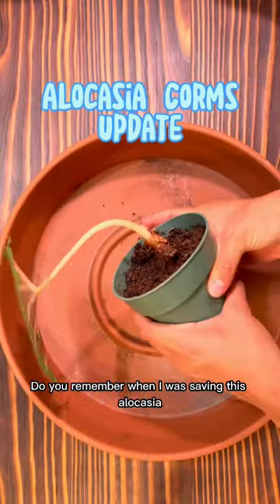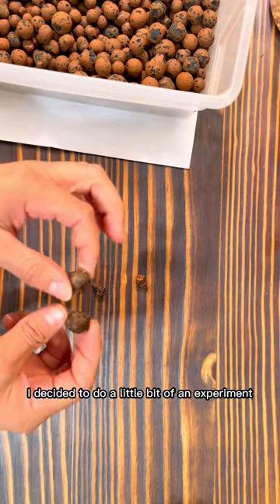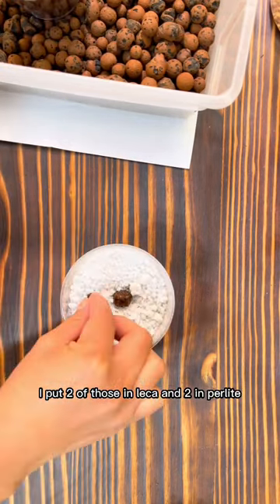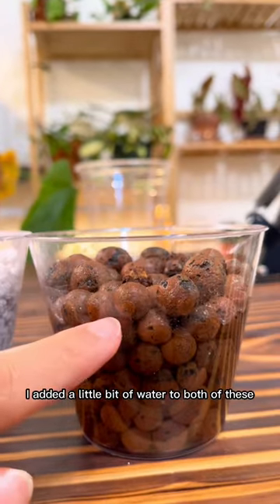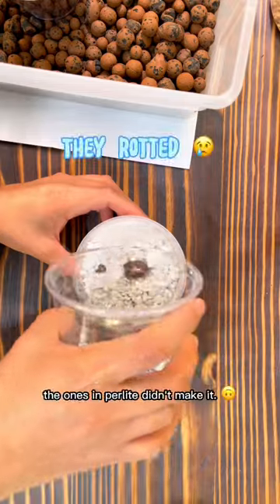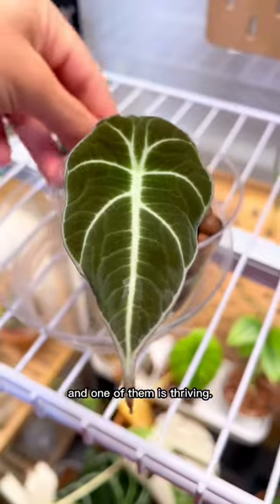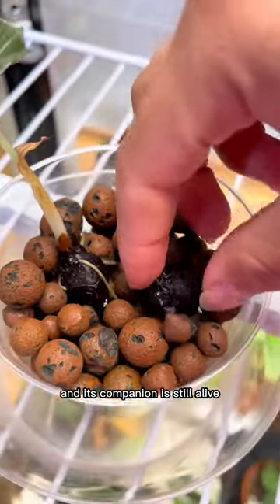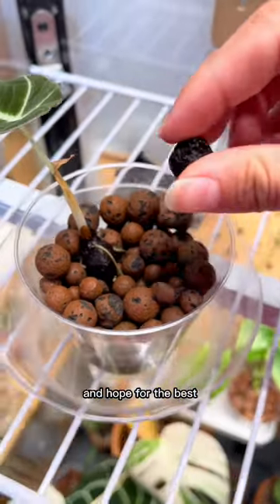How to Grow Alocasia from Corms